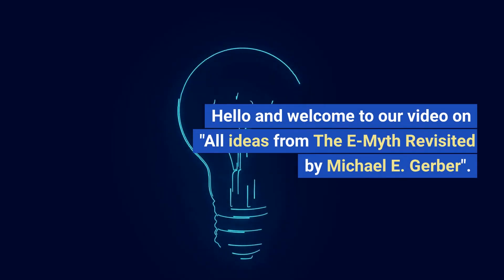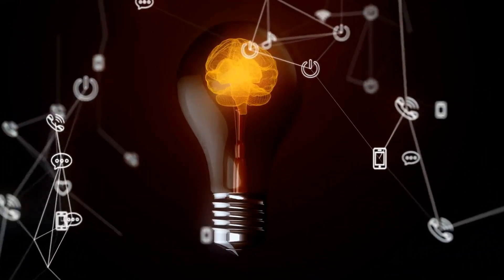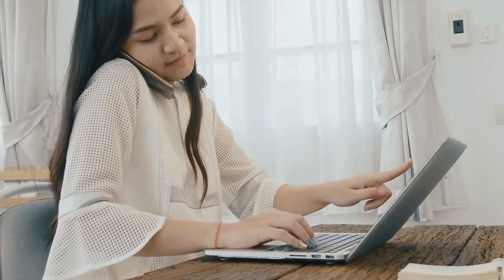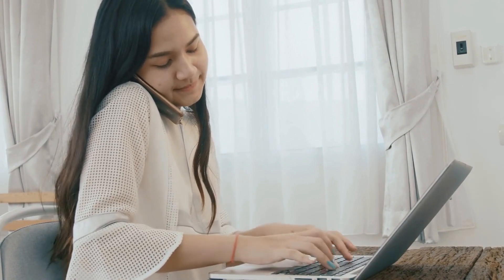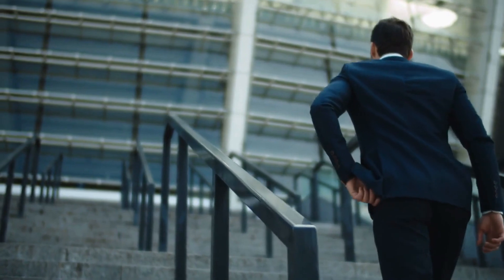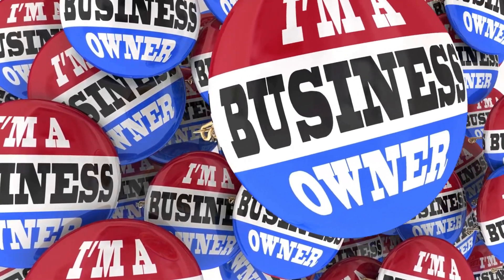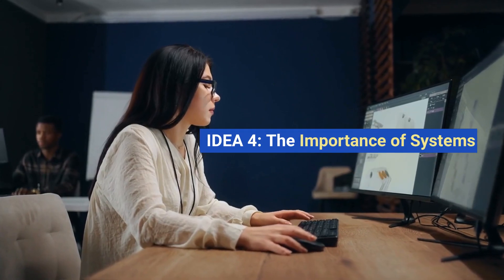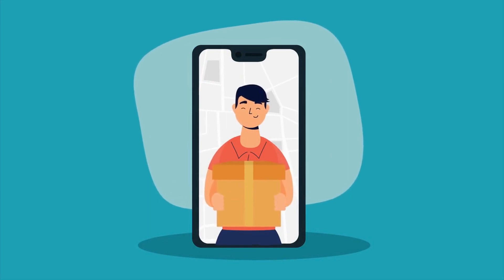The E-Myth Revisited by Michael E. Gerber: All Key Ideas Explained with Examples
In this video, we dive into Michael E. Gerber's groundbreaking book, The E-Myth Revisited, to uncover its key ideas and provide practical examples to help you apply them in your own business. We explore concepts like the "Entrepreneurial Myth," the importance of developing the three personalities of an Entrepreneur, Manager, and Technician, the seven-step process for developing a successful business, the power of creating systems, and the importance of innovation. Whether you're a small business owner, an aspiring entrepreneur, or just looking to improve your business skills, this video has something for you. Don't miss out on these valuable insights that can help you achieve long-term success!